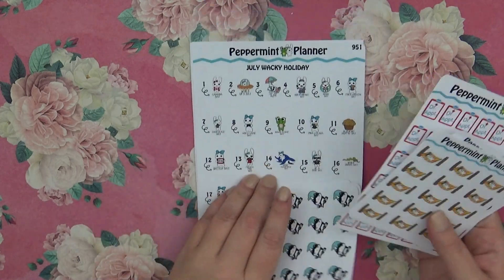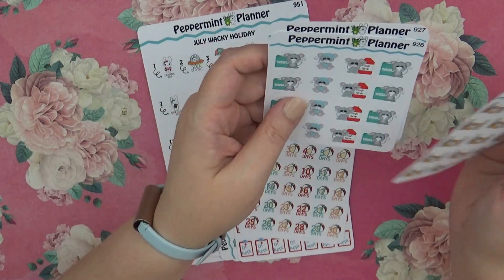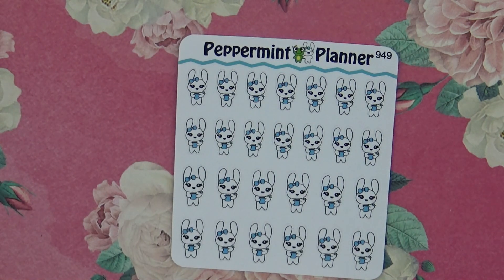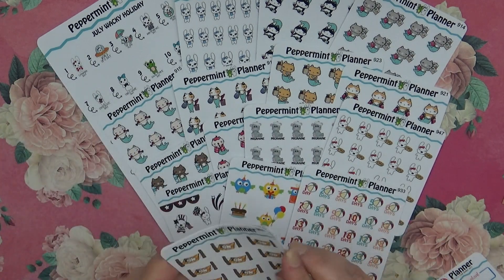Sticker Haul\\ft.PeppermintPlanner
All stickers in this haul were purchased with my own money. My opinions are my own.